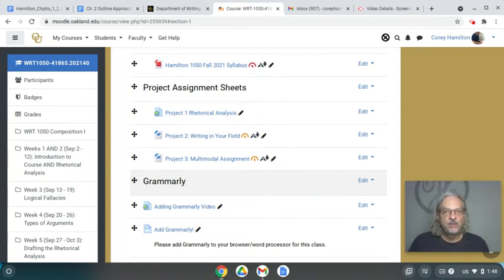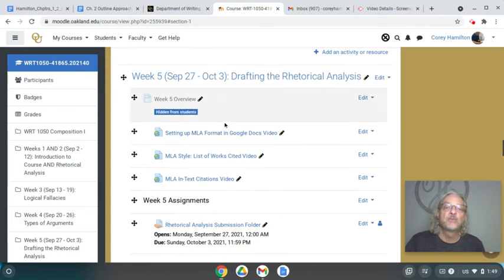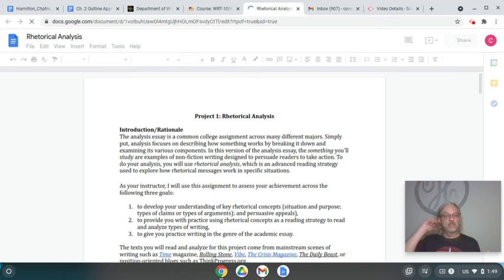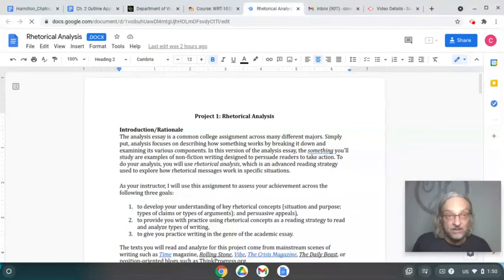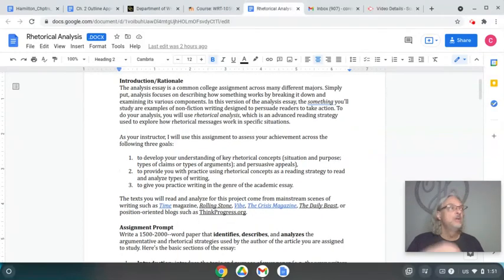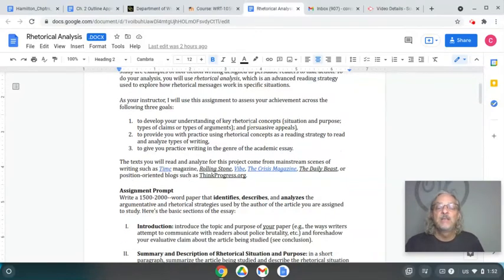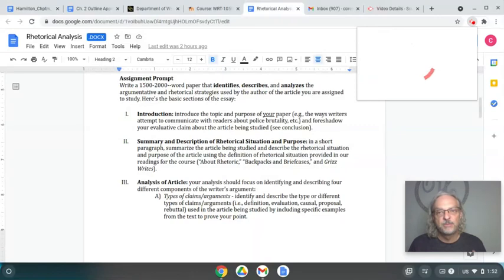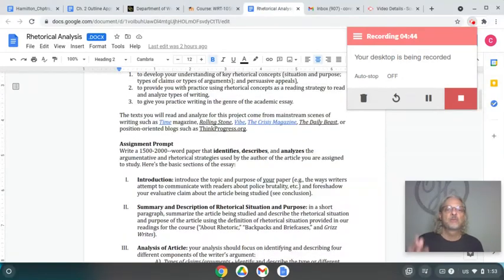WRT 1050 Fall 2021 Rhetorical Analysis Video